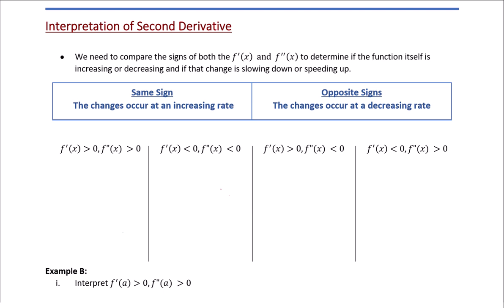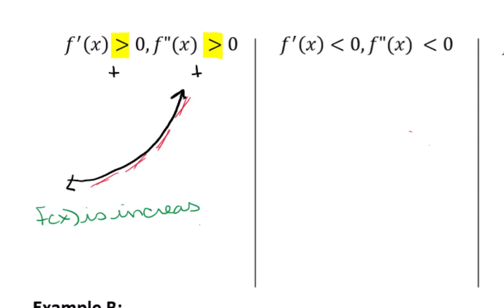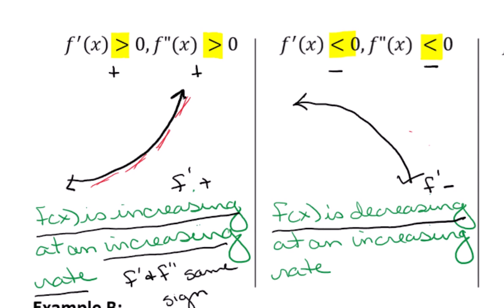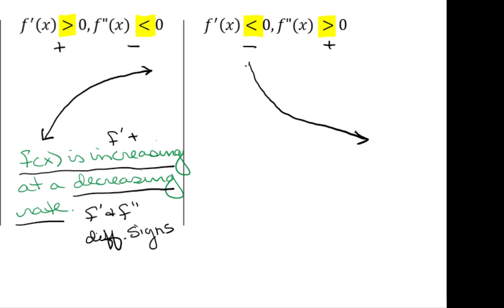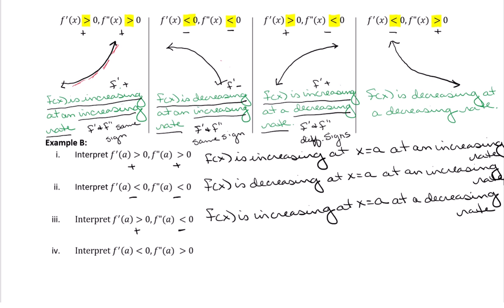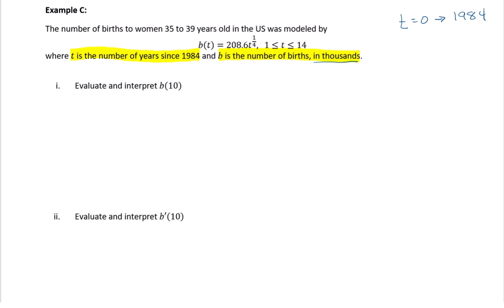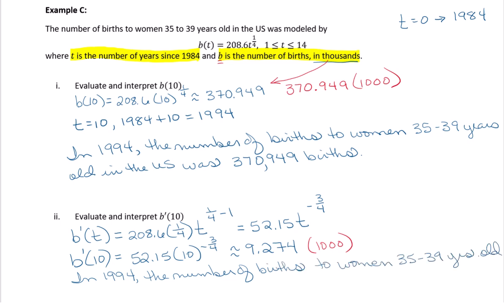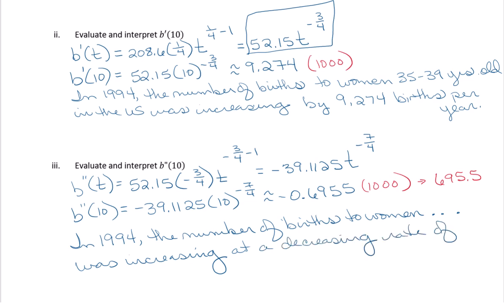Math 150 2.3 (part 2) Interpretation